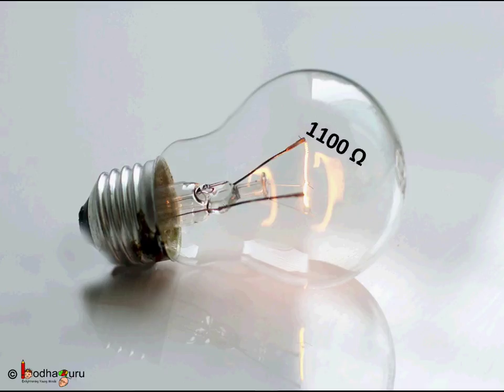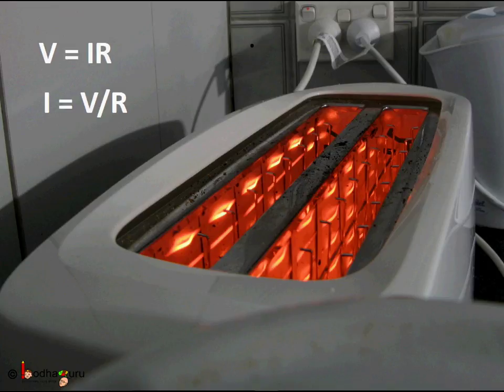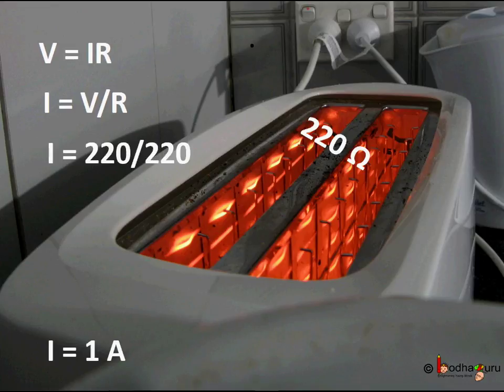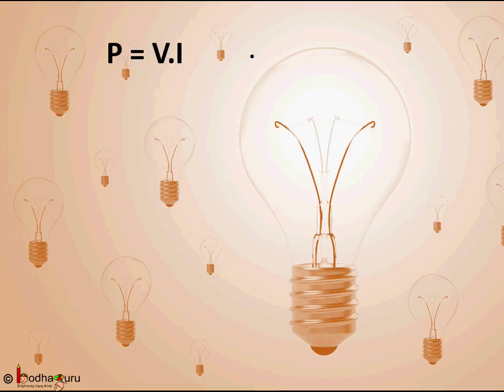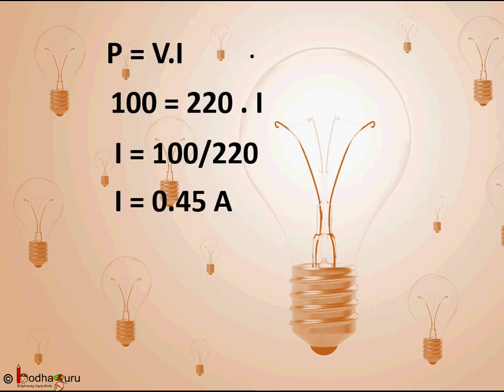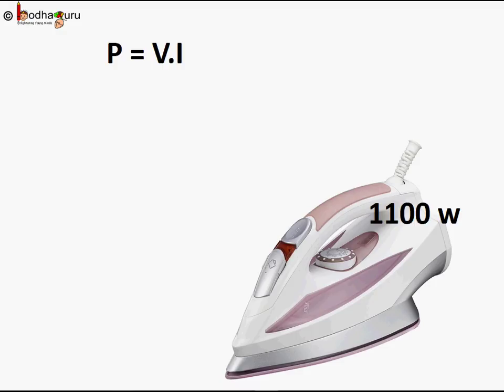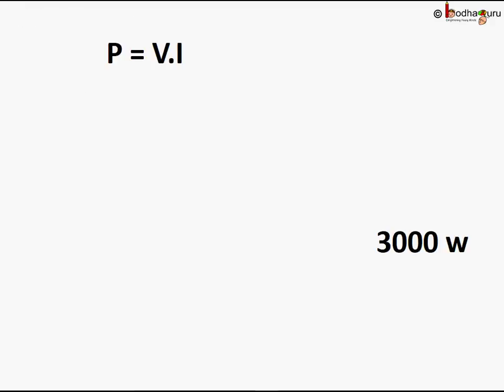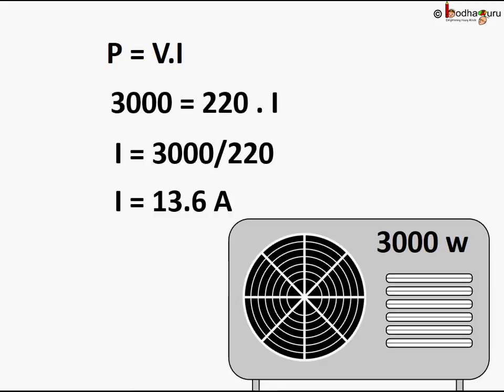Physics - Calculating Power Consumption (Numerical problems) - Electricity - Part 13 - English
This Physics video explains how to calculate power consumption. This video is meant for students studying in class 9 and 10 in CBSE/NCERT and other state boards.
Team BodhaGuru